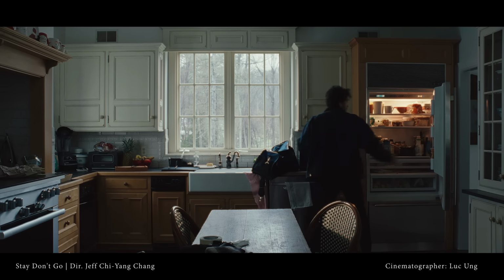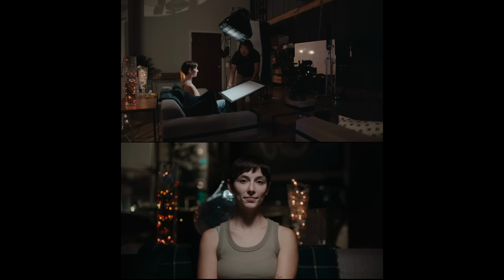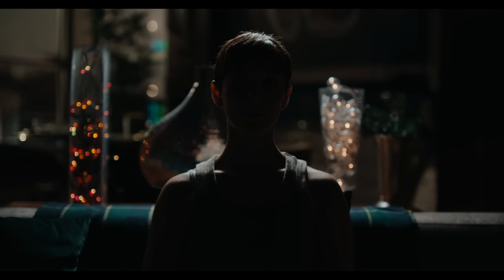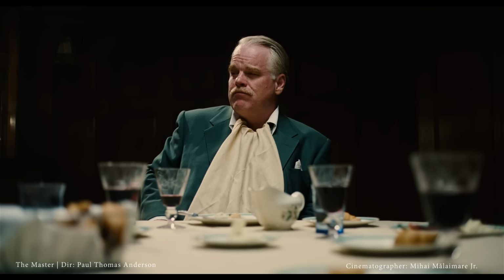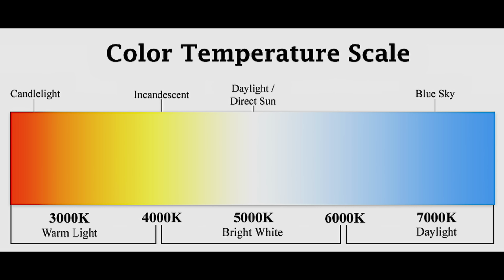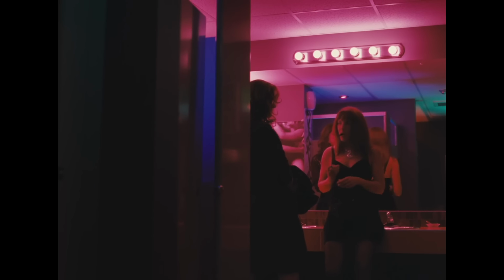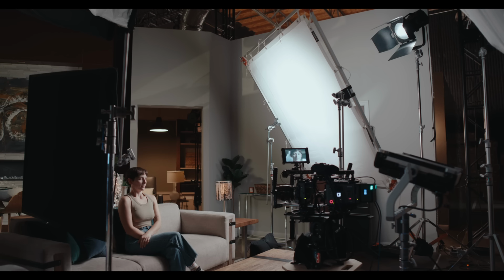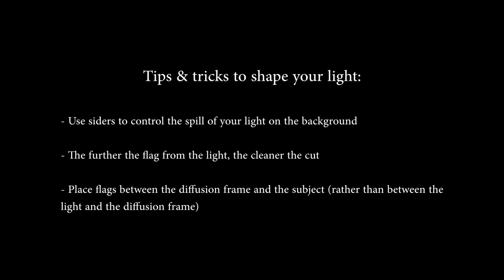Lighting for Film: The Complete Beginner's Guide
Learn the fundamentals of cinematic lighting in this class that's based on a NYU Tisch cinematography course and near a decade of shooting experience.

If you find this video helpful, please consider sharing it with one of your friend!

ON SET:

On-bord monitor
Gold Mount Batteries
V-Mount Batteries
Best accent light for practicals
Best eye light
Cheapest Negative Fill that can be tapped anywhere
Apple Boxes
Dailies SSD
SD Cards
On-set headset

0:00 Introduction
1:00 The 5 Characteristics of Lighting
1:14 I: Direction
1:59 Front Light
3:34 Butterfly Light
4:33 Rembrandt Light
5:22 Side Light
5:57 Kicker/Edge Light
6:44 Backlight
7:11 Tips on lighting direction
7:44 How to study lighting while watching movies?
8:28 More tips on lighting direction
10:04 II: Quality (Softness)
12:58 Tips to control the softness of a light
14:22 III. Color
14:41 Color Temperature
18:41 Color via RGB/Gels
19:36 IV. Intensity
19:58 Stops vs Brightness Levels
21:06 Key to Fill Ratio
22:08 How to set-up a fill light
22:49 Negative Fill
23:17 Foreground to Background Ratio
24:58 V. Cut & Shape
25:58 Outro & Credits